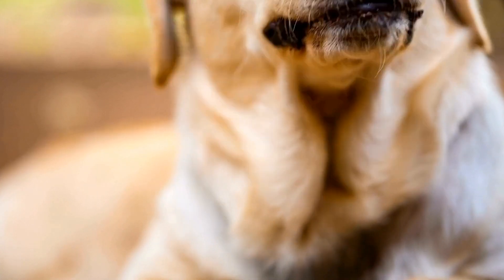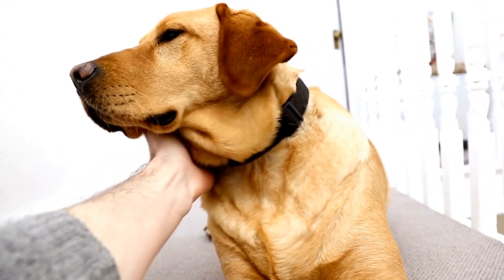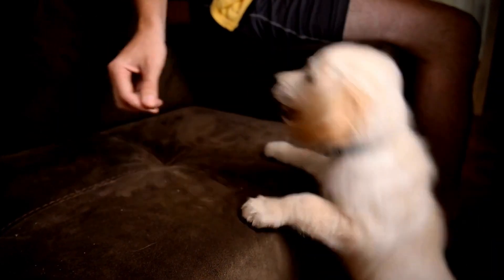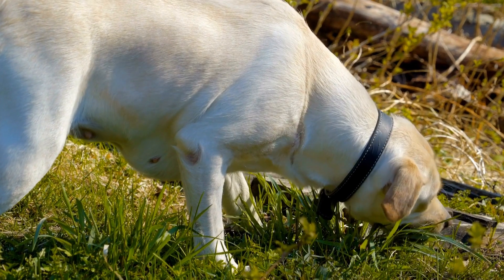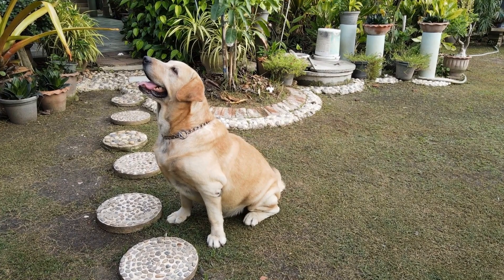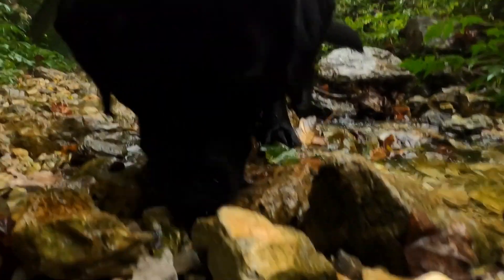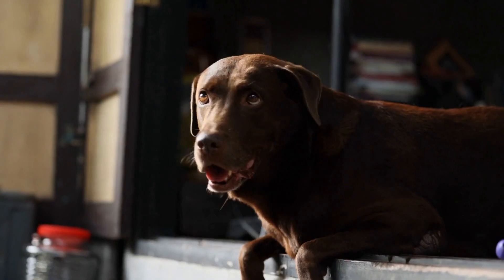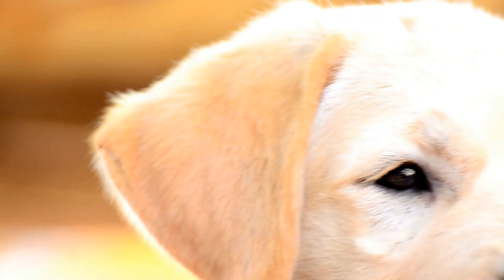Choosing the Right Bowls for Your Labrador Retriever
Labrador Retrievers are beloved family pets known for their voracious, energetic appetite. When selecting the right food and water bowls for your Lab, consider the size of the bowl, the material it is made of, and the feeding style. The bowl should be big enough to accommodate your Lab's large appetite, made of a material that is easy to clean and won't be chewed by your pup, and designed for free-feeding or portion control. Keywords: Labrador Retriever, food bowl, water bowl, size, material, feeding style, free-feeding, portion-control.